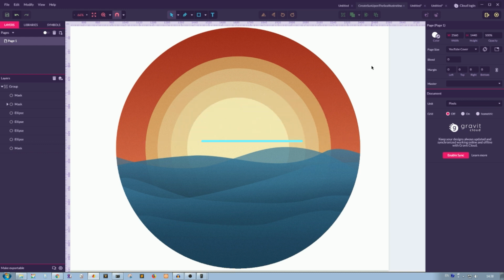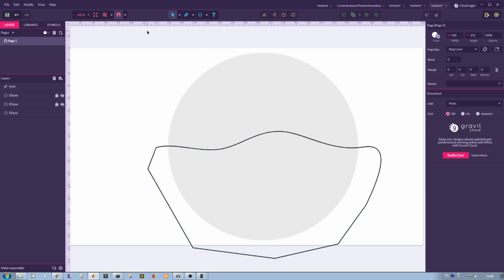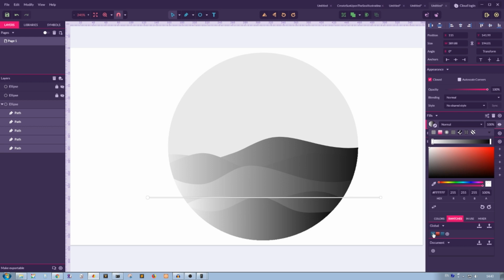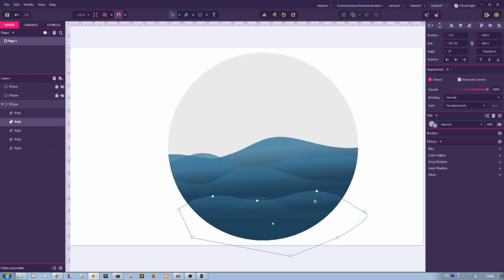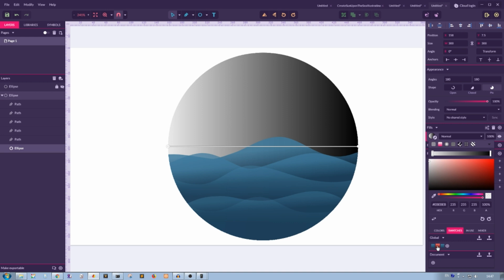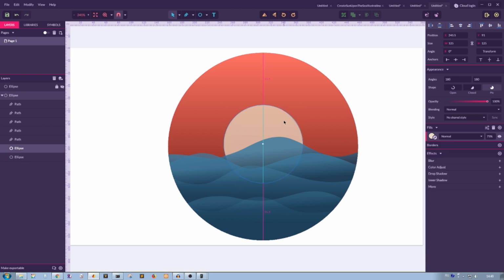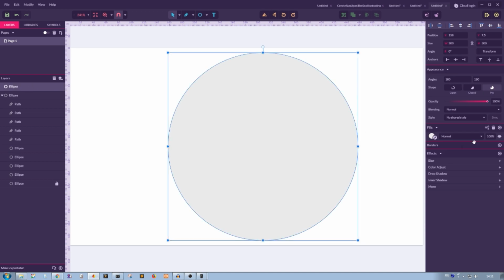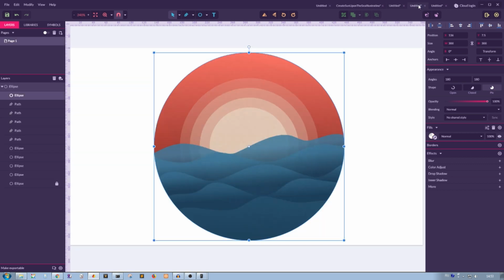Draw a marine Illustration in Gravit Designer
Hi everybody. In today's tutorial I am going to show few handy tips on drawing landscape illustrations in Gravir Designer.
We are drawing this sanset composition using pen tool, global swatches and transform tool. Then I am going to show you how to apply grainy texture to make your artwork standout.
Let's start

Gradient on waves:
1. Bottom
2. Top

Gradient on the sky:
1. Bottom
2. Top

Sun fill color

Written articles:
Opacity mask: